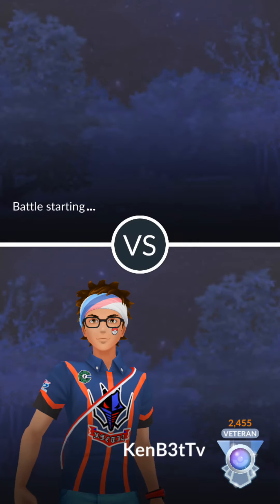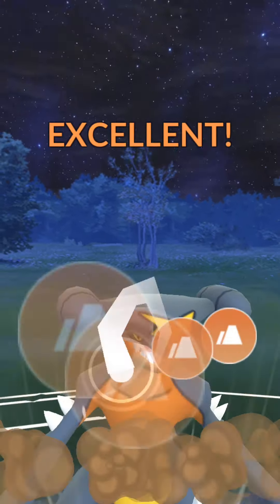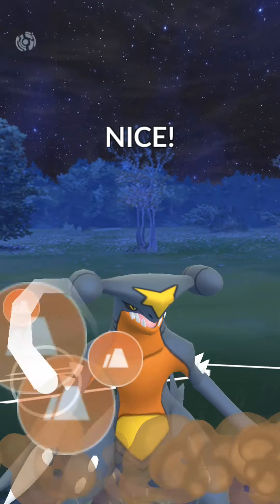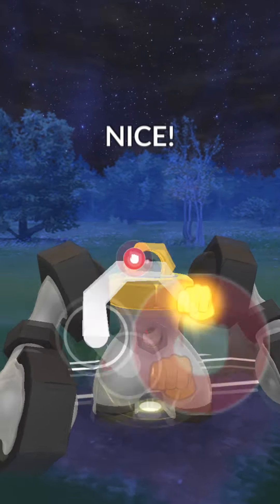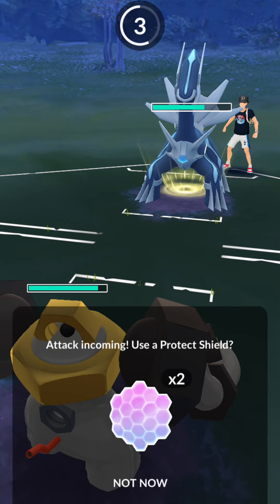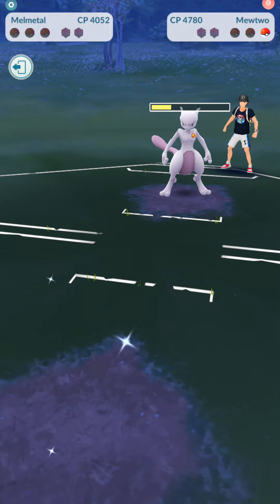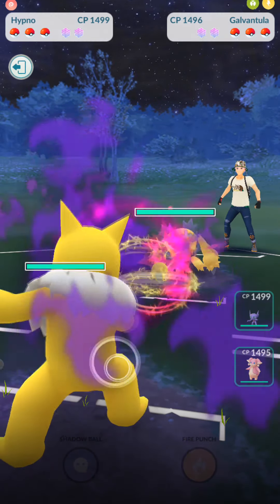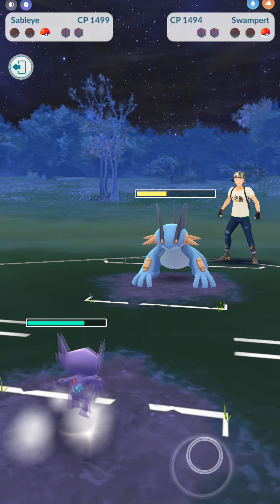Let's Have Some Fun in Master League!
Still working on my level 50 Zacian XD

These team building tests and battles are for research, entertainment, and education purposes only. I am not trying to be a high tier player, but I will play to win. Enjoy

Start your investment journey With 2 free stocks. Open an account and get a free stock! Deposit and get another free stock!

Join Robinhood with my link and we'll both get a free stock 🤝